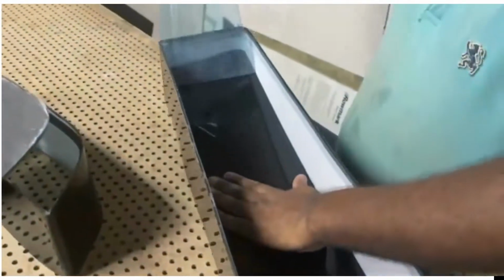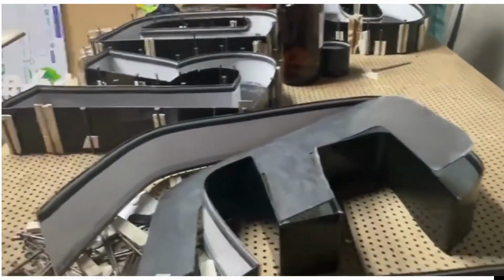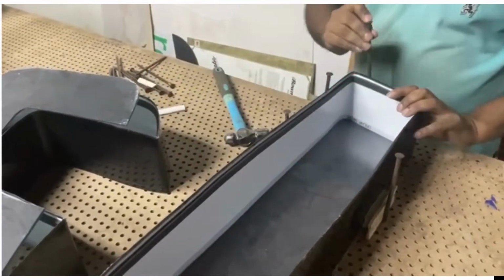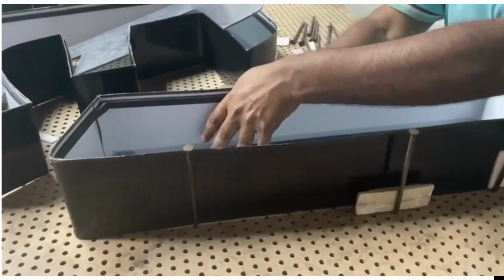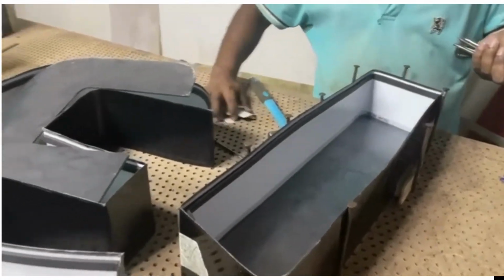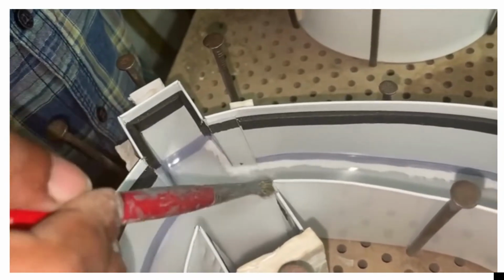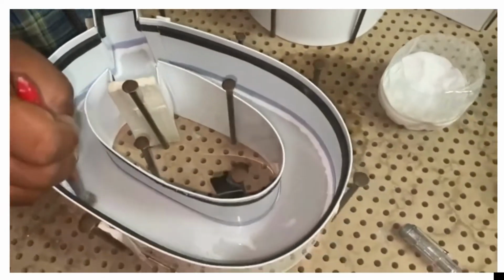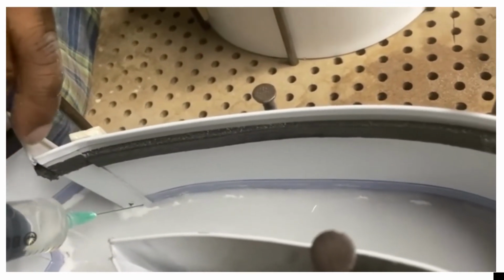How to Manufacture 3d Letters Easily and Quickly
This video will explain how can we combine the cnc cut acrylic letters to the molded aluminum channel.

There are modern type of machinery for bending the aluminum channel and several type of glues to adhere the acrylic and channel. But in this video we will discuss one of the most efficient way of manufacturing 3D letters.

Making a 3D letter need a little experience for getting the perfect molded finished 3D signage letters.